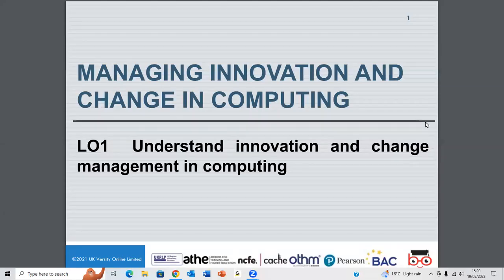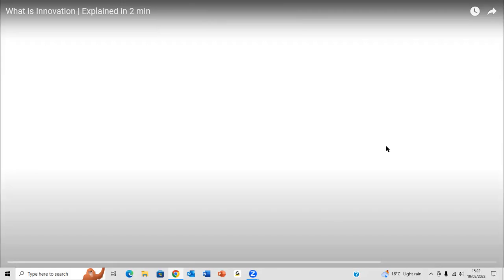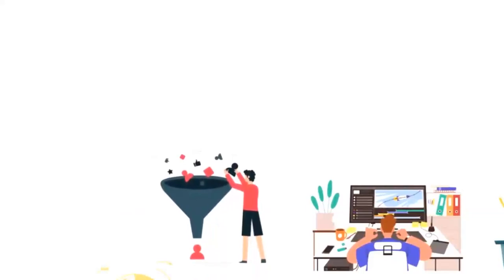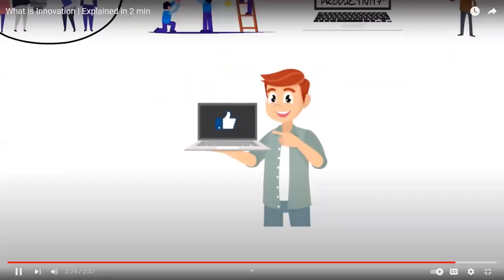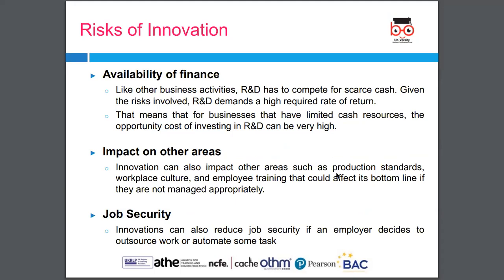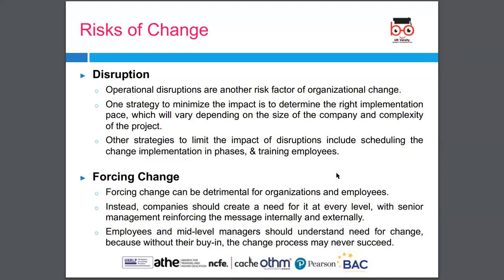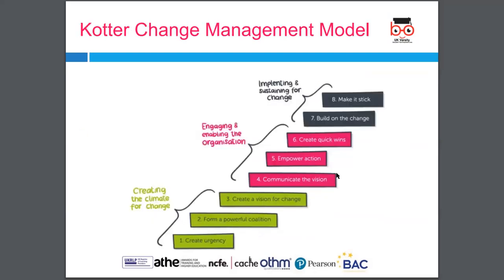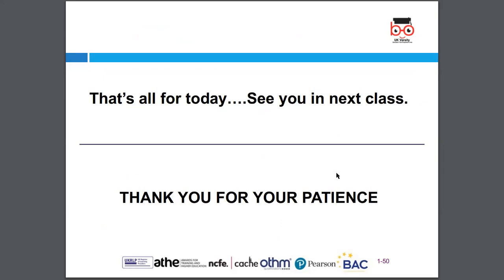ATHE Level 7 DIC- Unit 1 Managing Innovation and changes - LO1